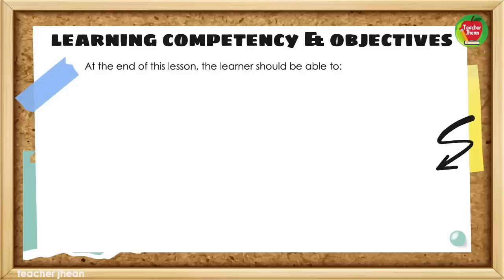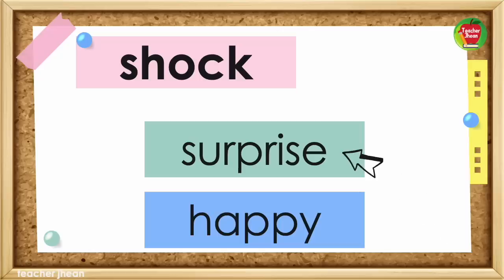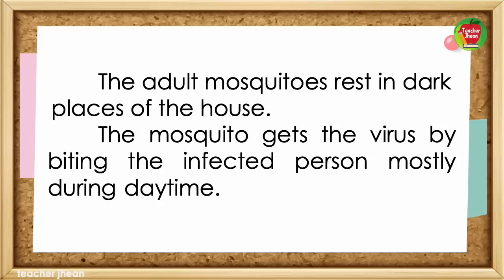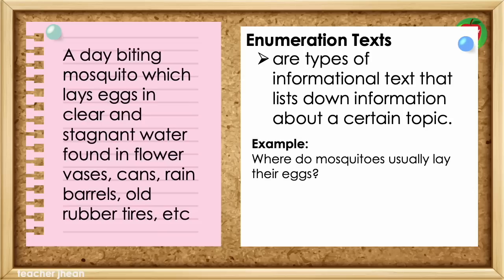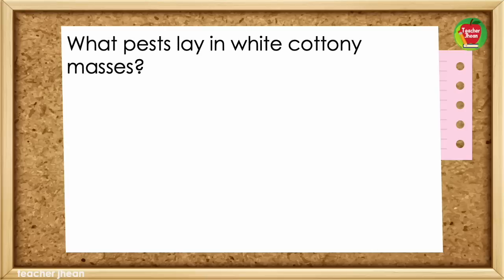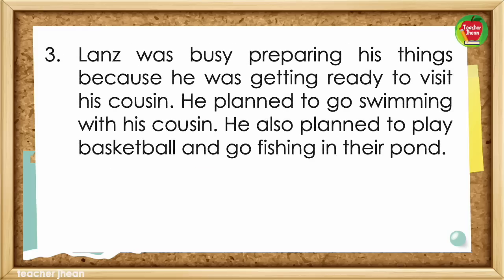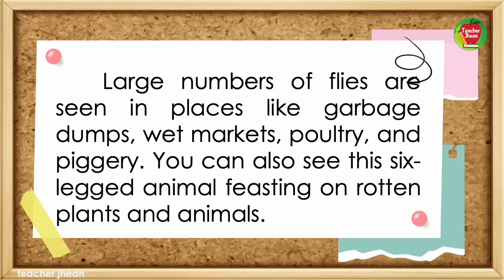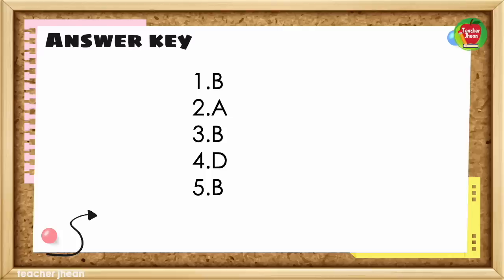ENGLISH 4 QUARTER 1 WEEK 2 | DAY 1 | LITERARY TEXTS | MAIN IDEA | MATATAG CURRICULUM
DepEd MATATAG CURRICULUM
Informational Texts
Main Idea

Link for the Free Downloadable and Editable PowerPoint:
Link for the Free Downloadable and Editable Lesson Exemplar used in these lessons:

Video links of Quarter 1 Week 1 Lessons
Day 1
Comprehend literary texts
Noting Important Elements
Story Grammar
   • ENGLISH 4 QUARTER 1 WEEK 1 | DAY 1 | ...

Day 2
Sequencing Events
Onomatopoeia
   • ENGLISH 4 QUARTER 1 WEEK 1 | DAY 2 | ...

Day 3
Predicting Outcomes
Fantasy and Reality
   • ENGLISH 4 QUARTER 1 WEEK 1 | DAY 3 | ...

Day 4
Drawing Conclusions
Story Grammar